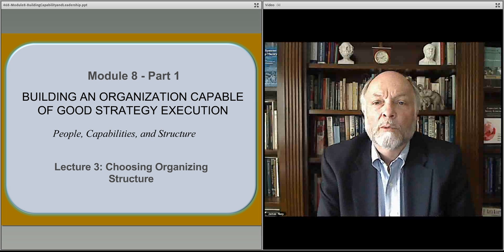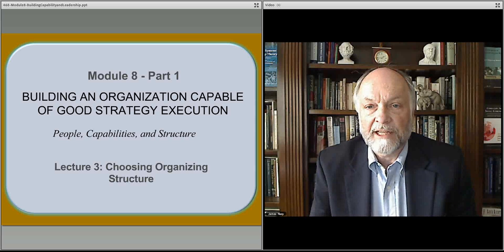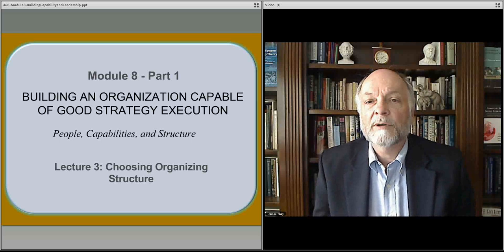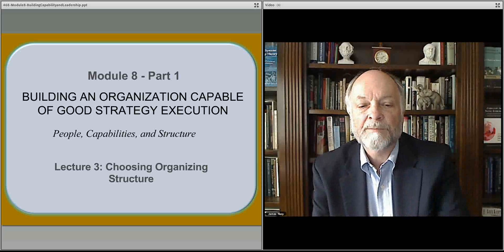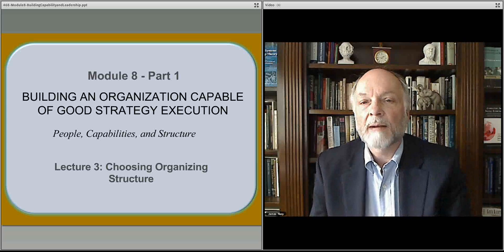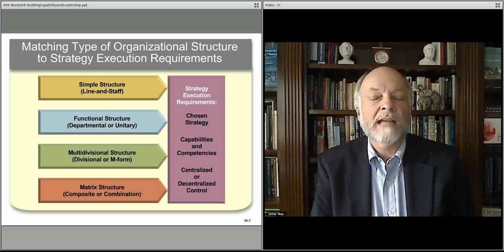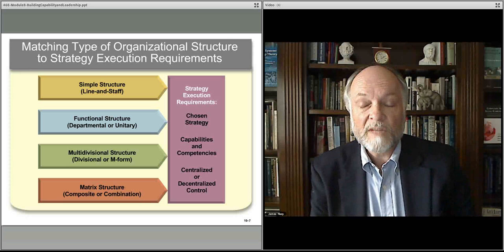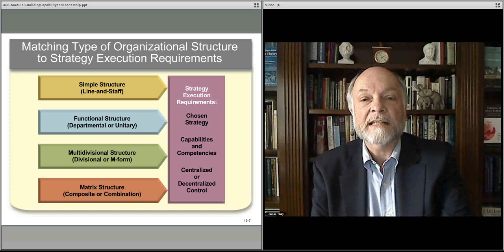468 module 8 part 1 lect 3-Organizing Structure